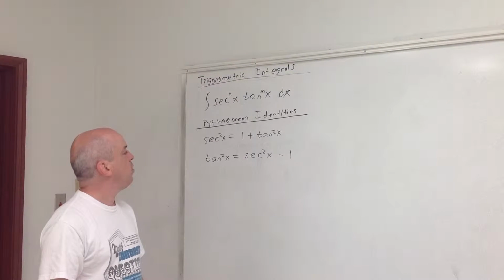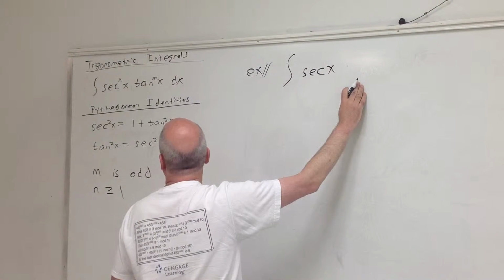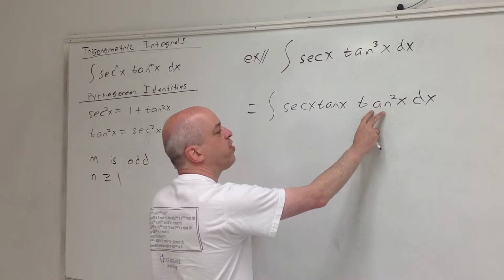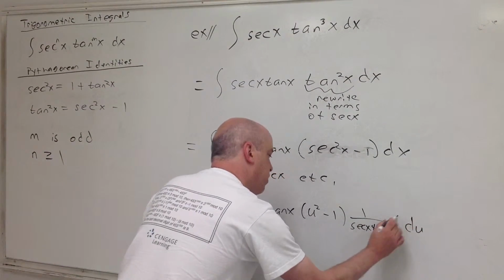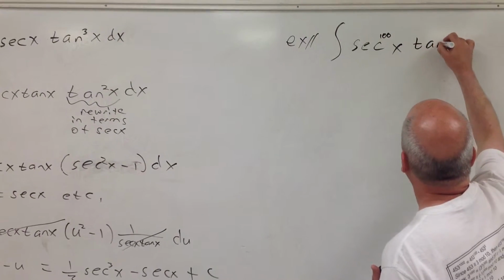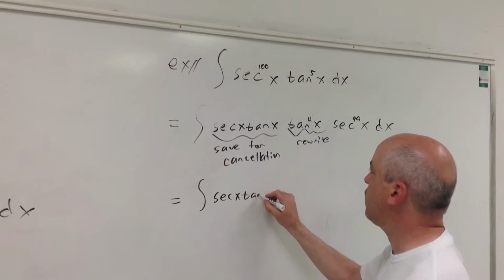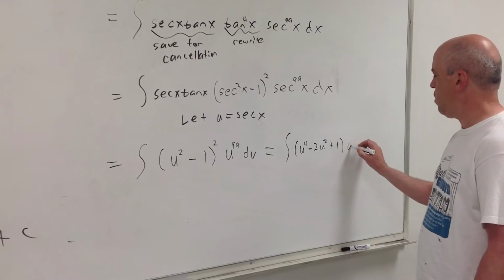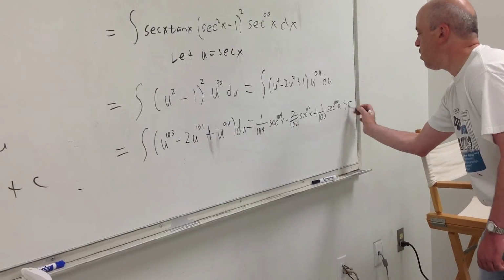Dr Duncan teaches integration involving secant and tangent II (Calc II)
Integration involving secant and tangent II (Calc II)